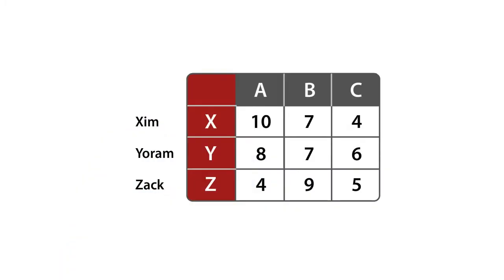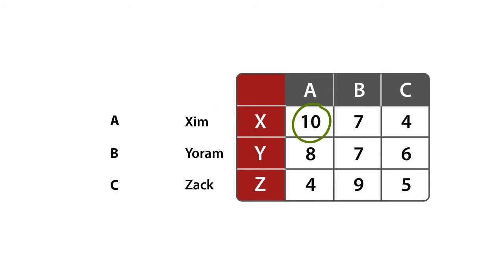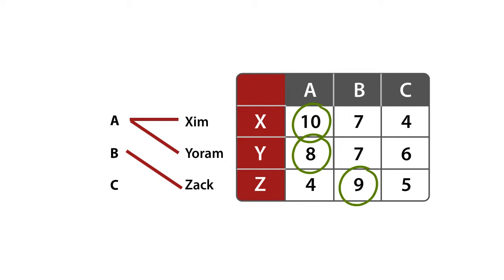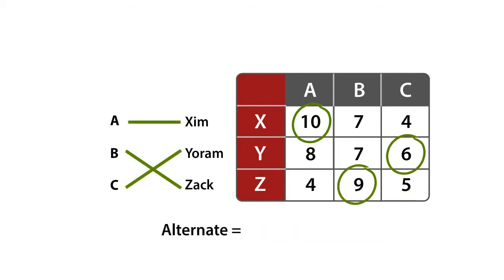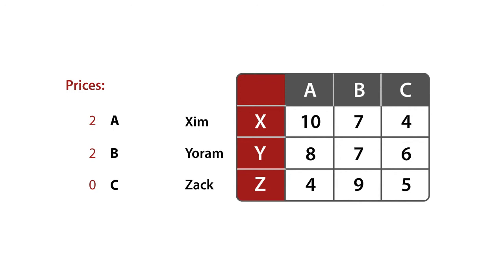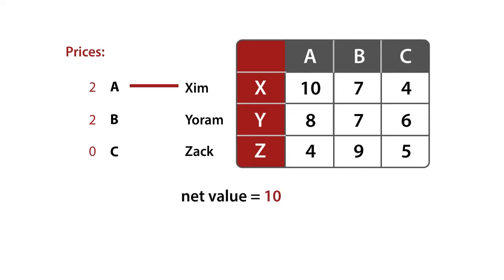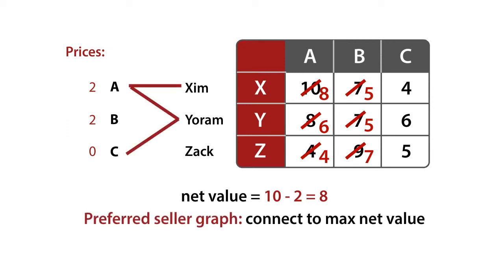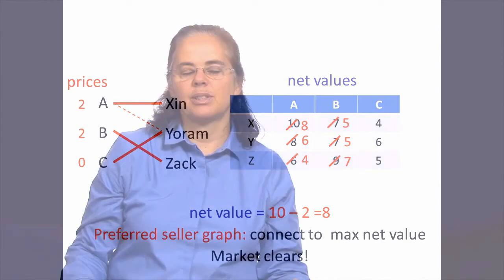INFO2040X mod3 tardos valuations v1